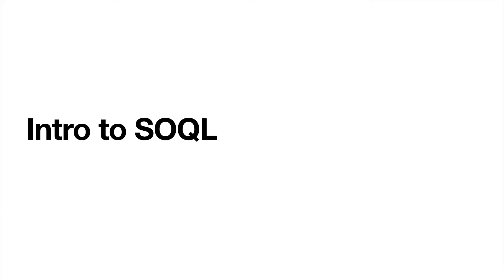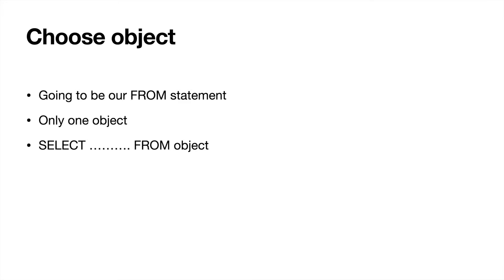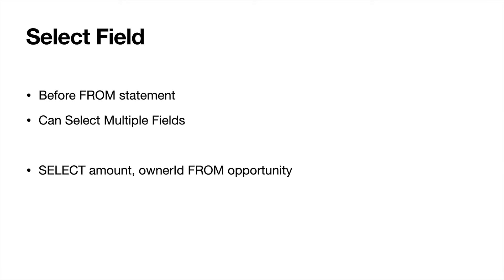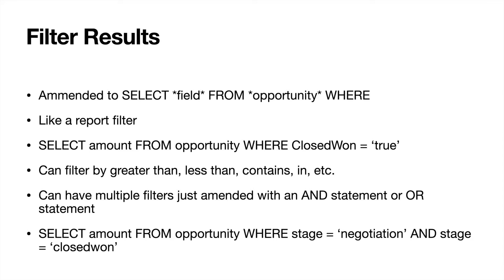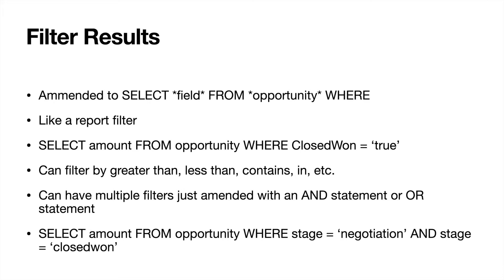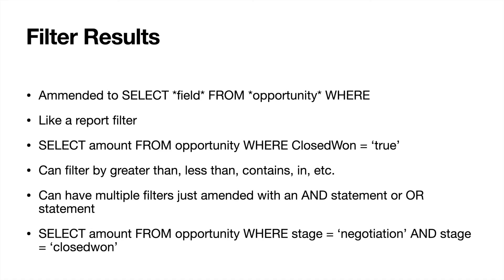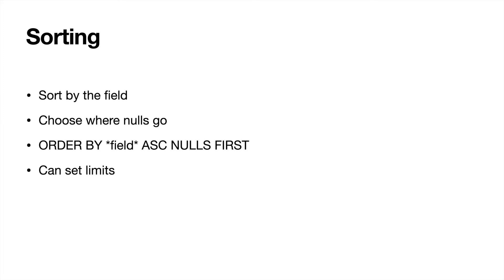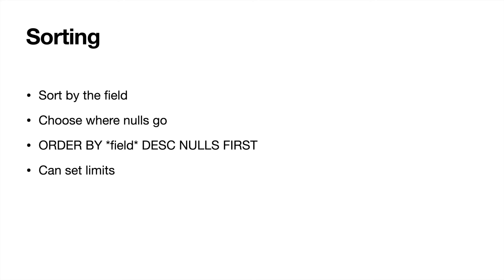The Basics Of SOQL | Salesforce Object Query Language | How to use different conditions and filters